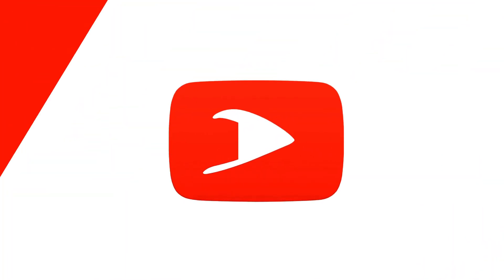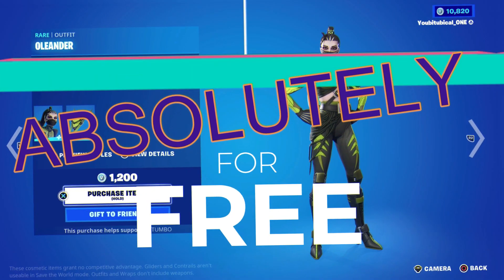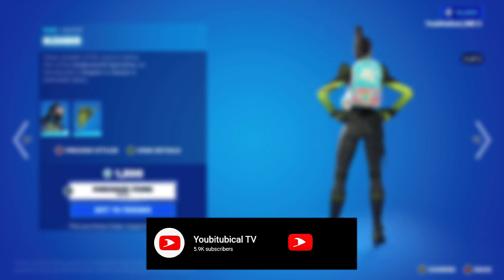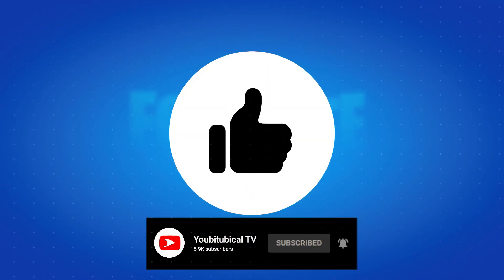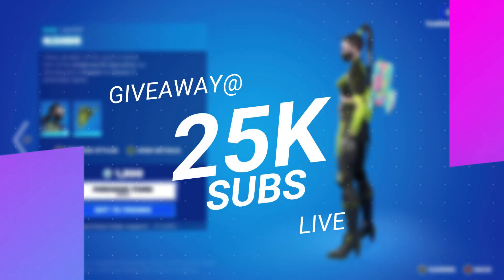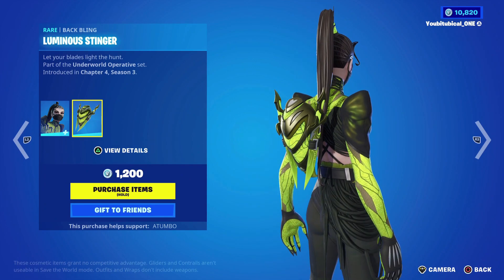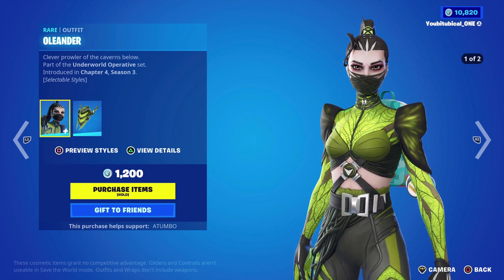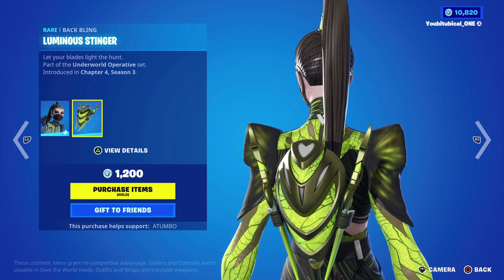How to Get OLEANDER SKIN for FREE in Fortnite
How to Get OLEANDER SKIN for FREE in Fortnite is simple follow the rules in the description bellow.

HOW TO GET GIFTED ? Join the FORTNITE LIVE STREAMS and You get +2 Point as a NEW Subscribe & +1 point for each stream you comments in LIVE. get the most point to get gifted at 25k Subs.there is no other way.

CAN I HAVE VBUCKS INSTED ? - NO I don't have a retailer

Youtubers & Links

Music

Gear & Equipment